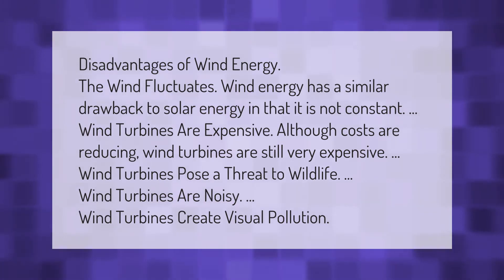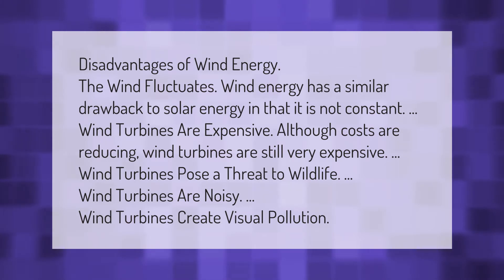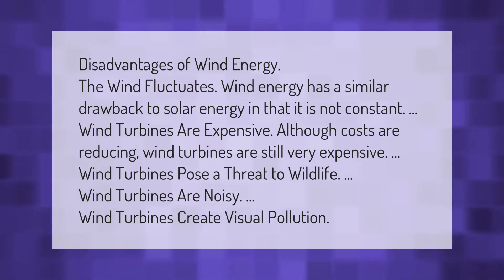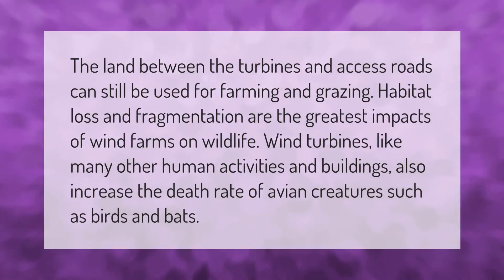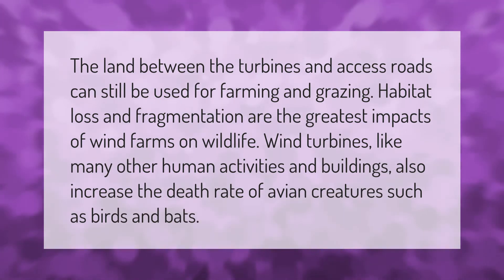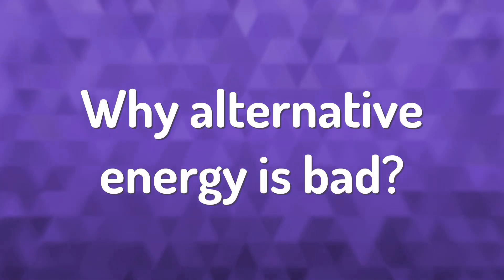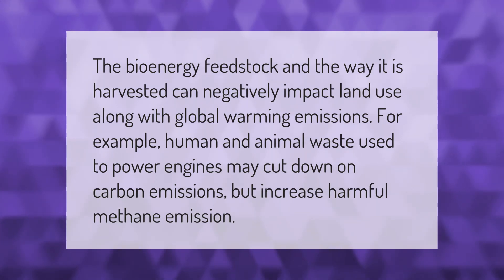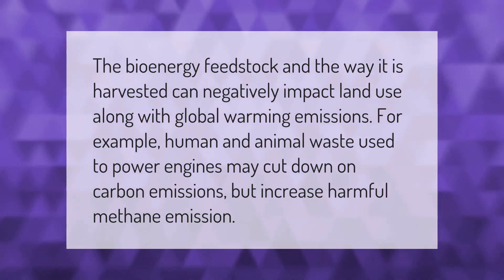What are the disadvantages of wind turbines?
00:00 - What are the disadvantages of wind turbines?
00:44 - Why are wind farms bad?
01:16 - Why alternative energy is bad?

Laura S. Harris (2021, February 16.) What are the disadvantages of wind turbines?
    AskAbout.video/articles/What-are-the-disadvantages-of-wind-turbines-222004